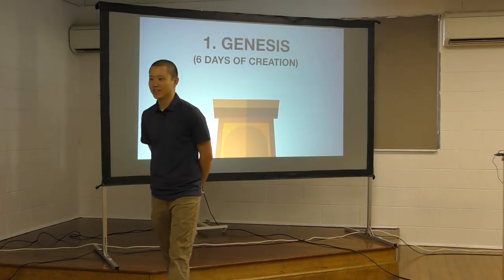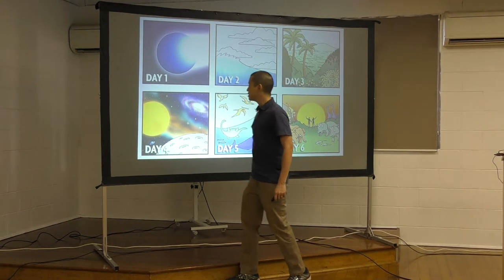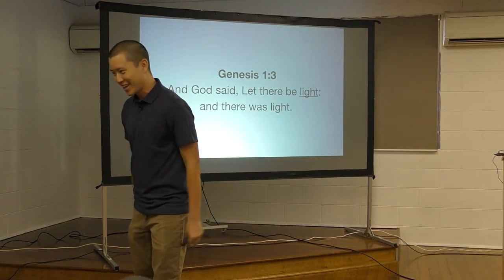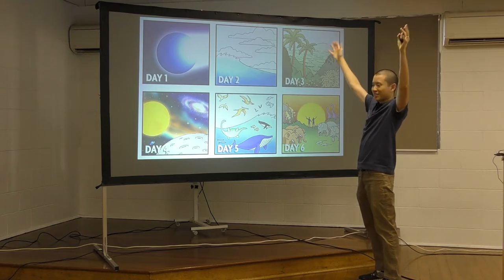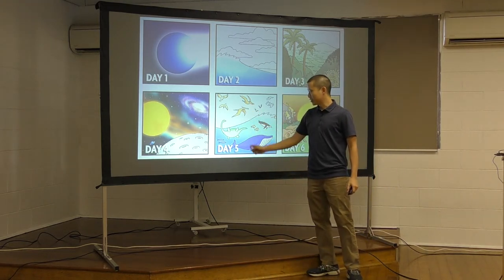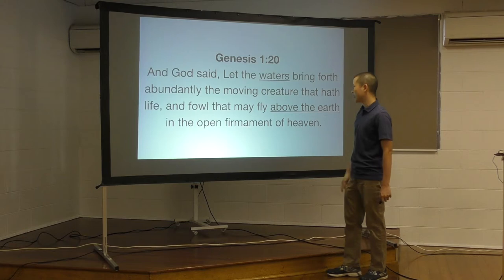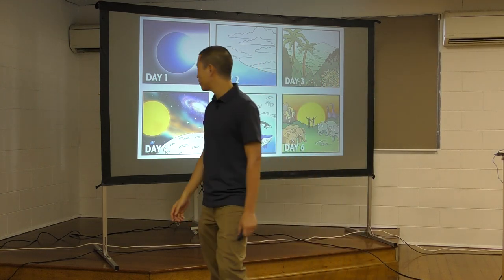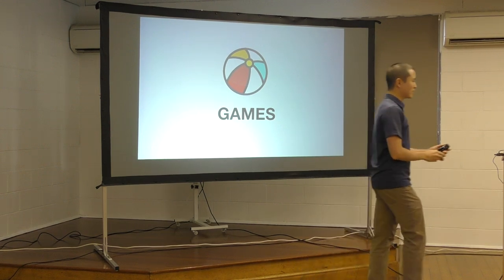KIDS: Genesis (6 Days of Creation)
Victor Tey gives a summary of the 6 days of creation for Kids Bible Club.